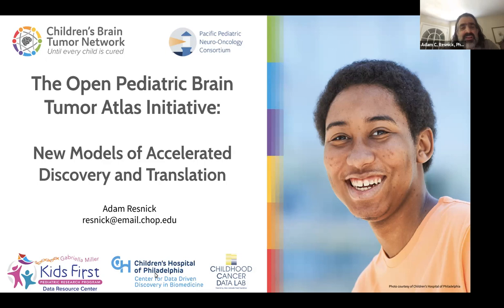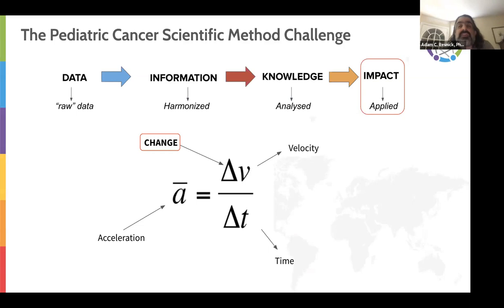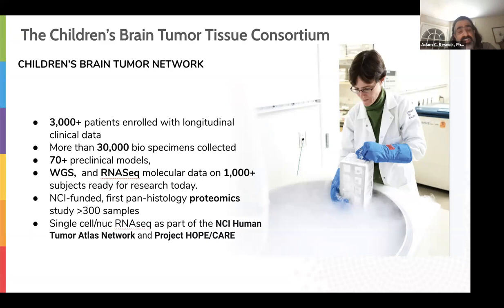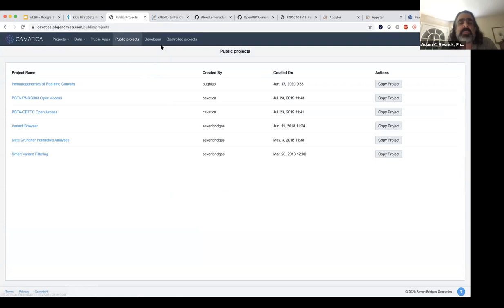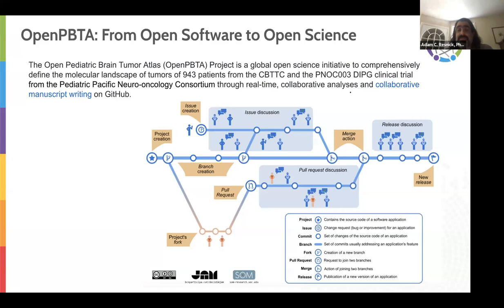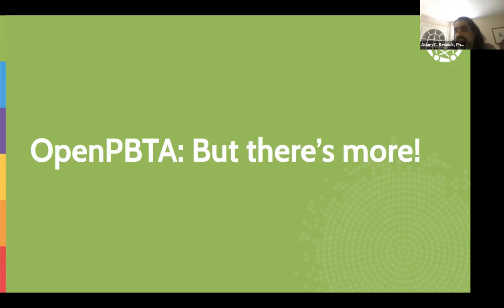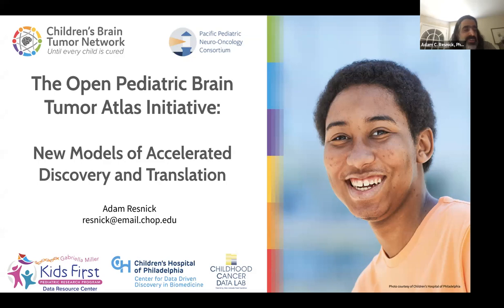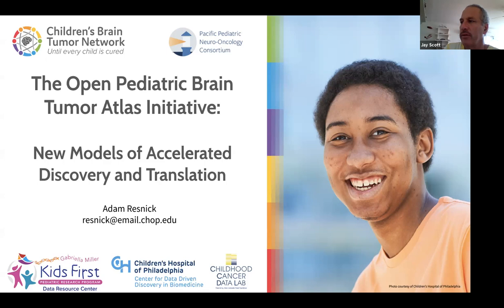The Open Pediatric Brain Tumor Atlas Initiative: New Models of Accelerated Discovery and Translation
On Thursday, July 30, 2020, Alex's Lemonade Stand Foundation (ALSF) presented a virtual childhood cancer lecture featuring Adam C. Resnick, PhD. Dr. Resnick's lecture discussed novel approaches to collaborative discovery and clinical translation in pediatric brain tumors that leverage large-scale datasets and open-science research platforms.

During this lecture, participants will:

1) Learn about the Pediatric Brain Tumor Atlas Initiative of the Children’s Brain Tumor Tissue Consortium approach to accelerated discovery via open science.
2) Learn about the available data resources and analyses associated with the Pediatric Brain Tumor Atlas Initiative
3) Learn about how such approaches can provide for new clinical translation and biologically based therapies for pediatric brain tumors.

to learn more about ALSF's Virtual Childhood Cancer Lecture Series and to register for upcoming lectures.

Other lectures of interest.